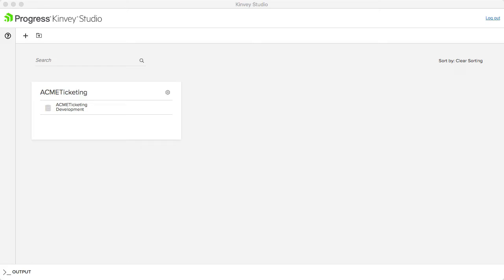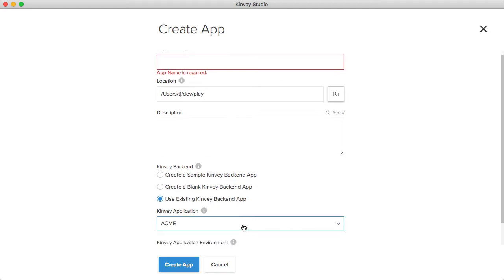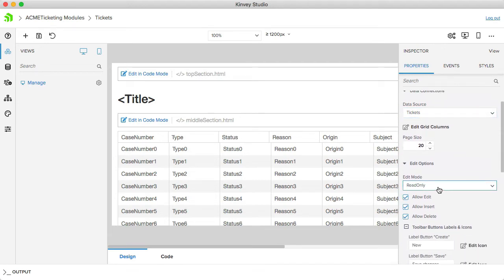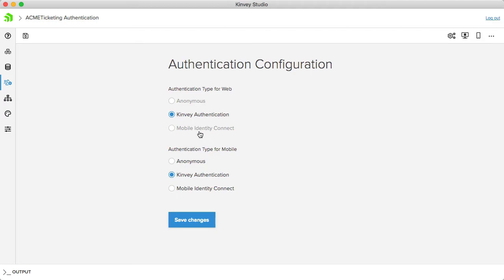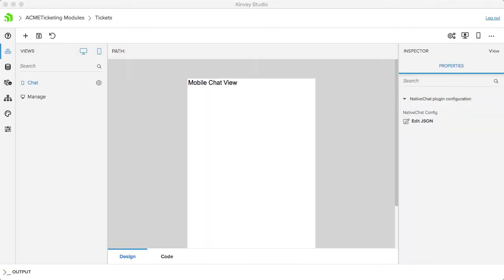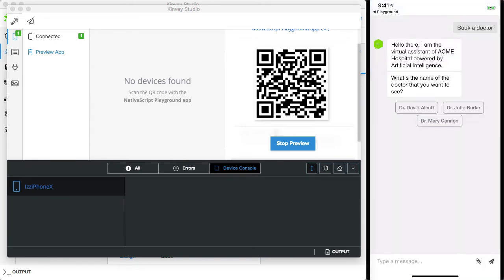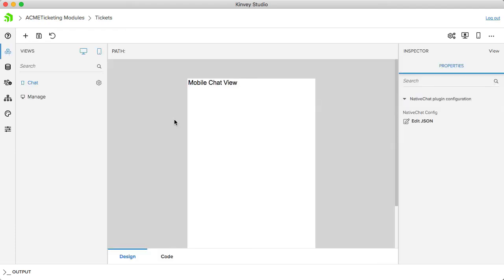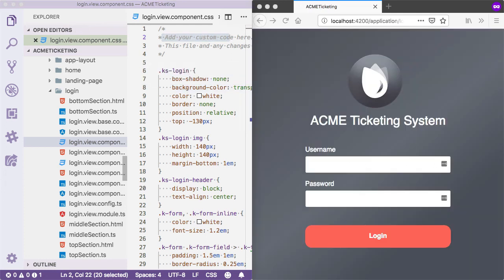Get Started with Kinvey Studio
Quickly learn how to use the most important features of Kinvey Studio, part of Progress Kinvey.

Progress Kinvey is a modern platform for rapidly building complex enterprise apps and scalable consumer experiences.
Kinvey Studio is the new desktop tool with which you can quickly create web and mobile apps.